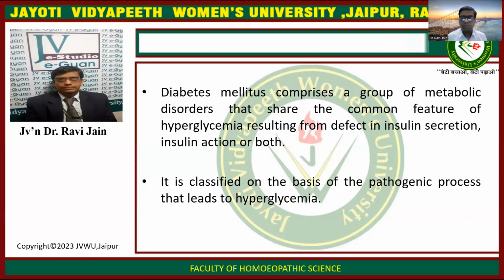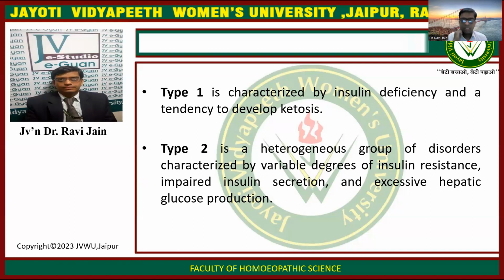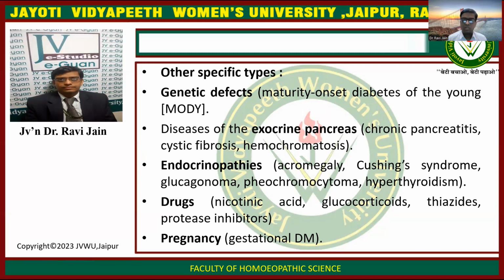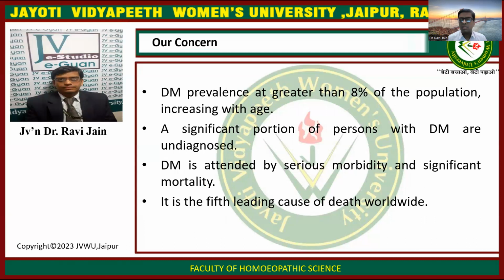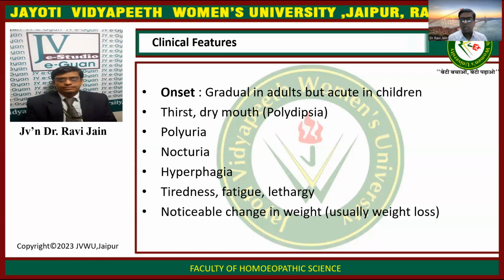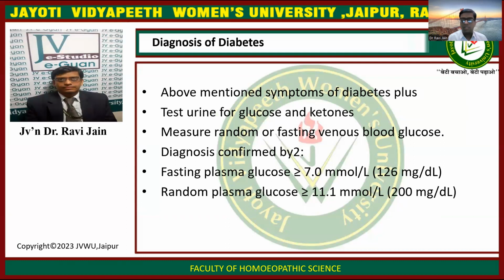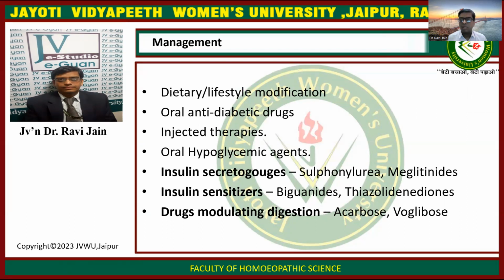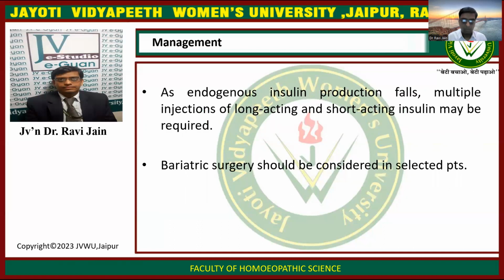Topic - Diabetes Mellitus for BHMS IV Year By Dr Ravi Jain